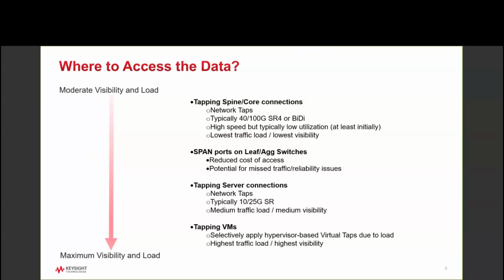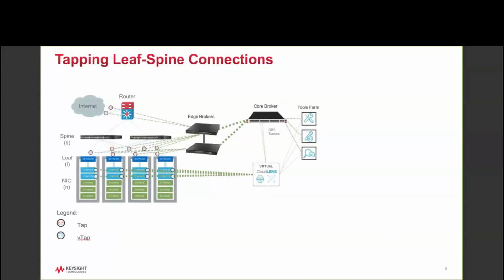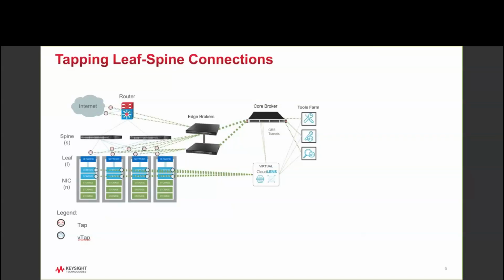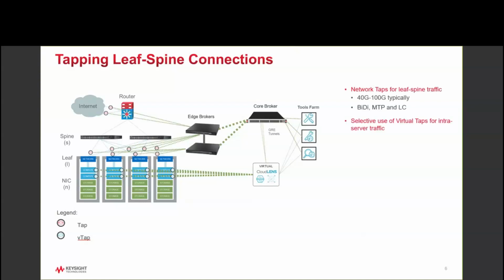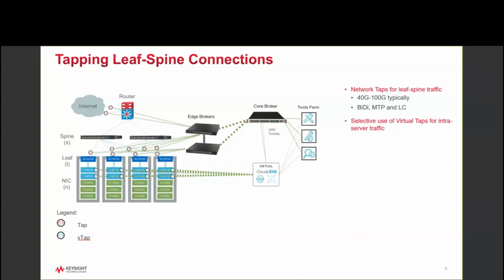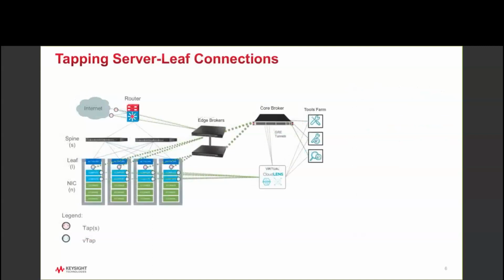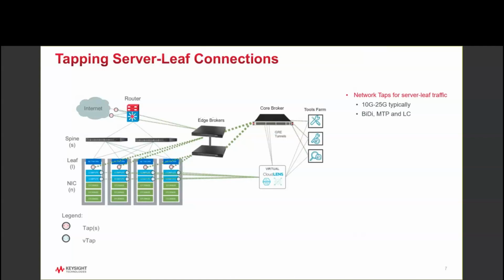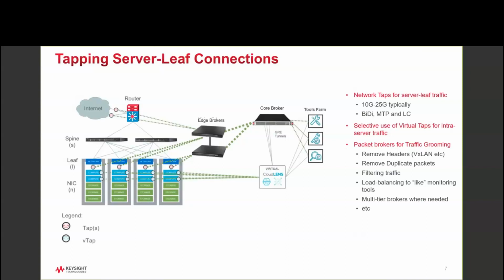Vision NPB - Access Layer Considerations